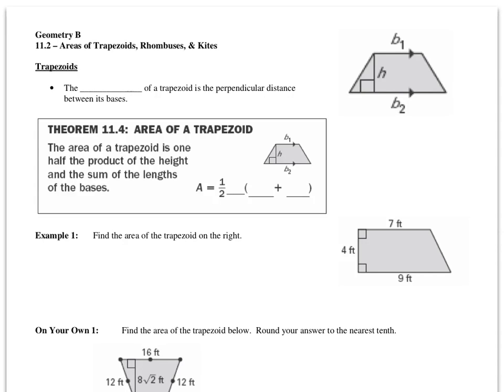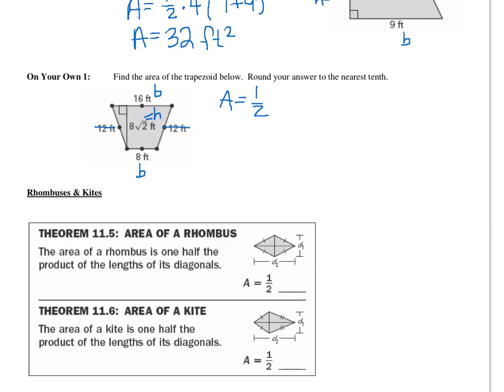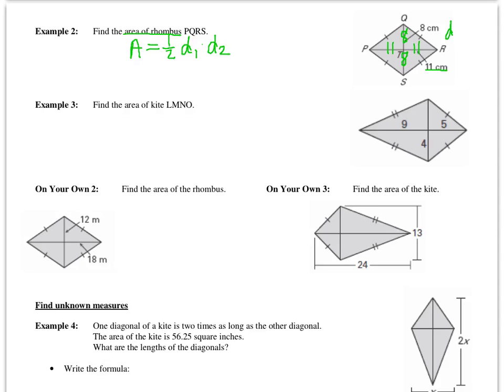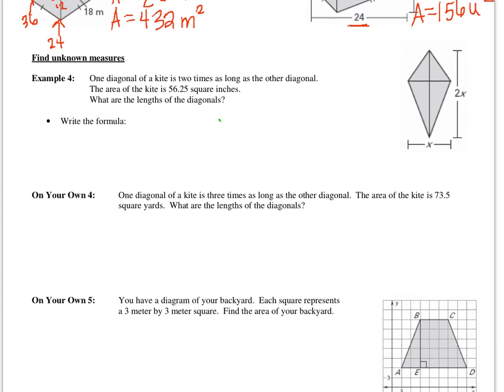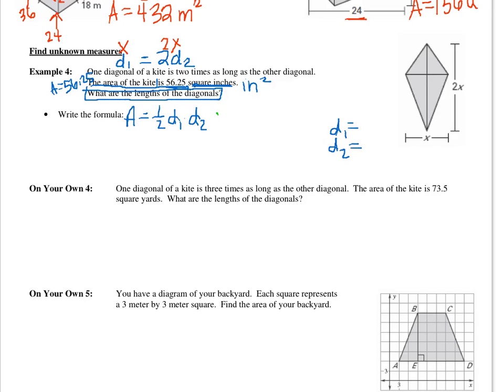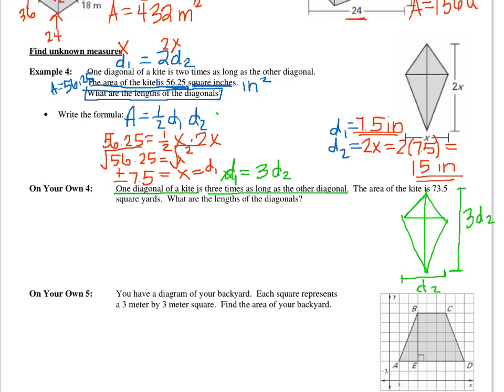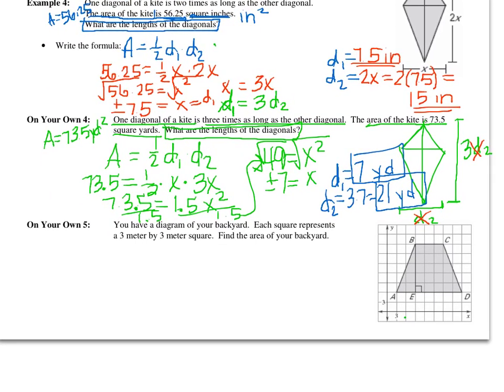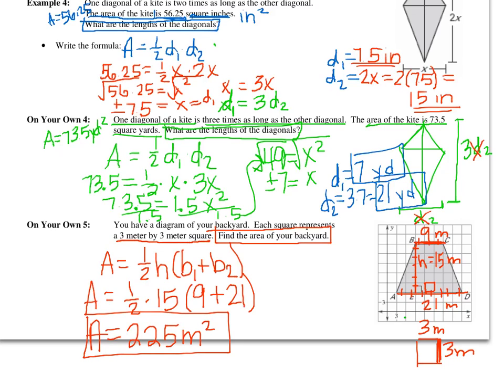11 2 Areas of Trapezoids, Rhombuses and Kites